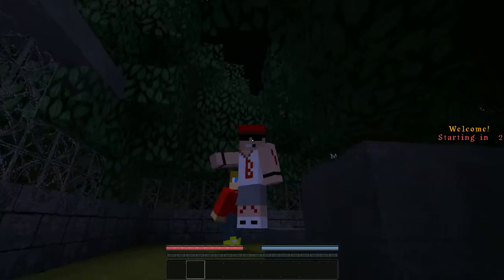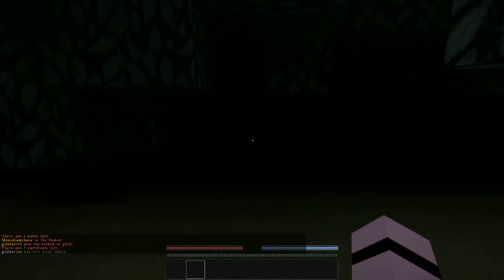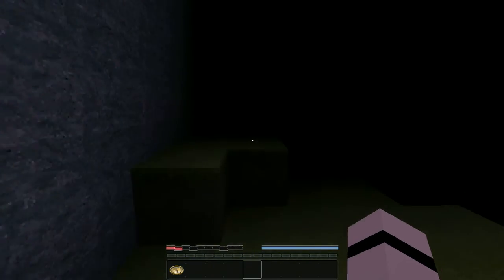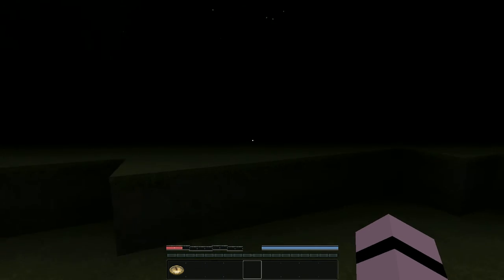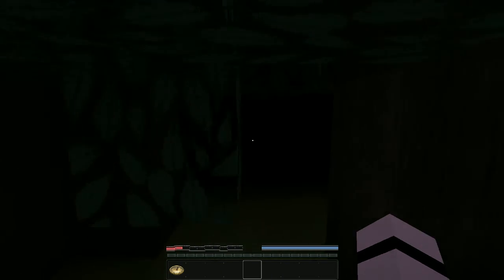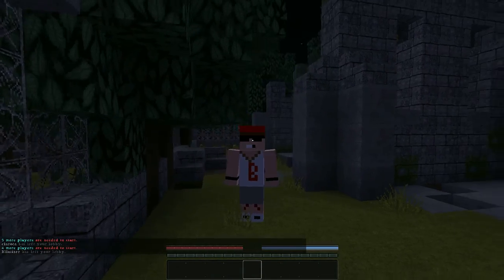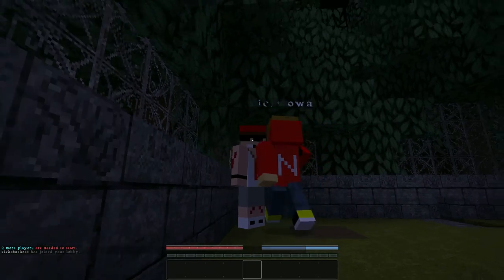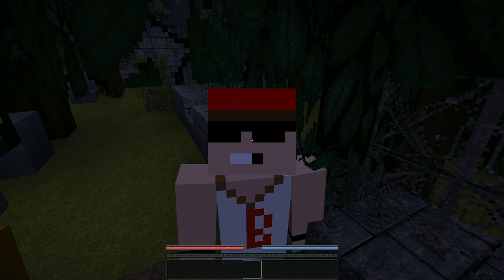Ender With Chichiwowa I Pee My Pants! D: